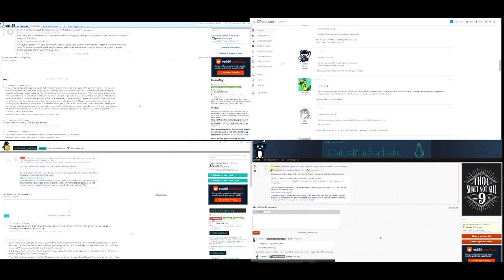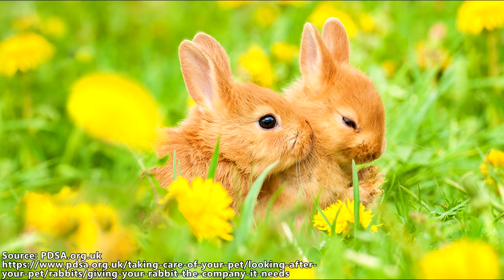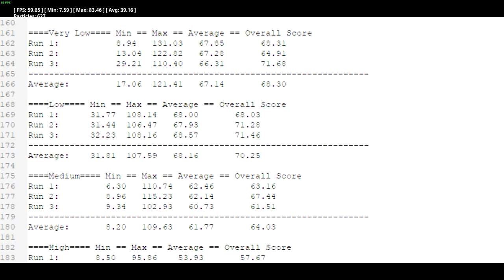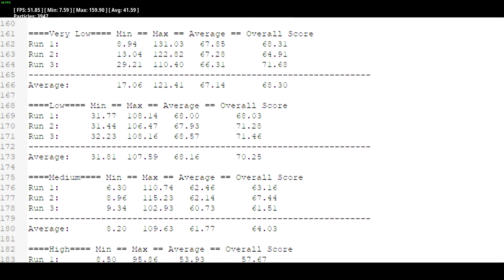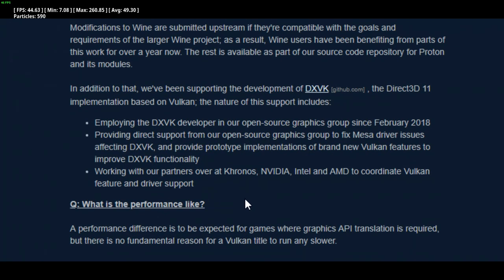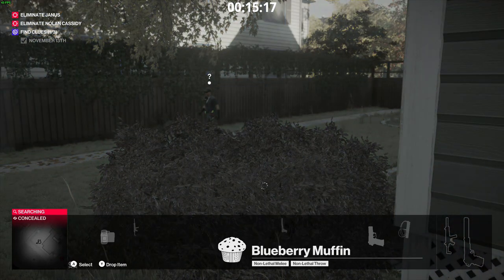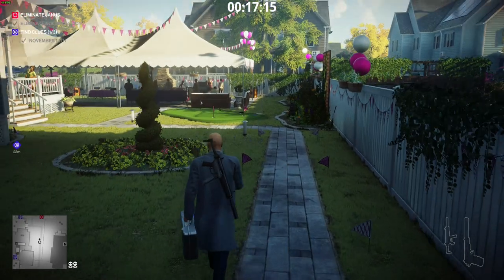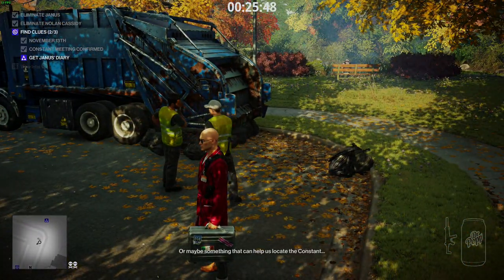Hitman 2 Runs Really Well On Linux Via Proton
Proton has come a long way in just under 5 months. It's gotten to the point that a big AAA Game like Hitman 2 runs really well on Linux, and in the case of Mumbai, surpasses Windows native performance. I ran some benchmarks to find out more:

As requested, if you wanna be a nerdy nerd, you can go here to look at the spreadsheet and graphs used in the video